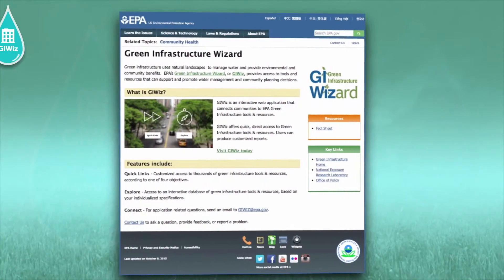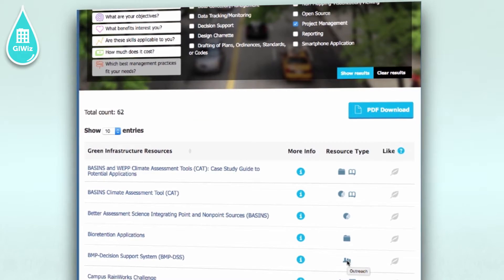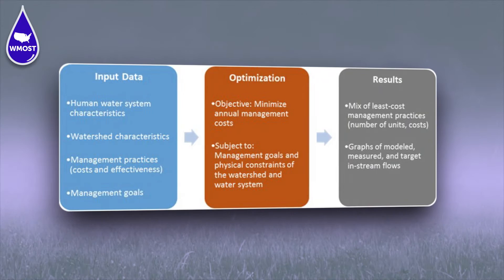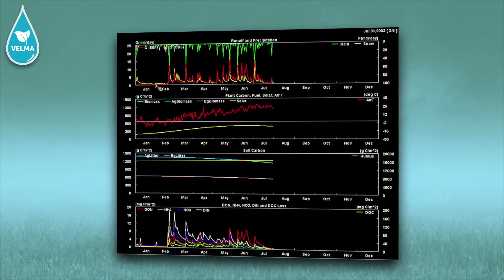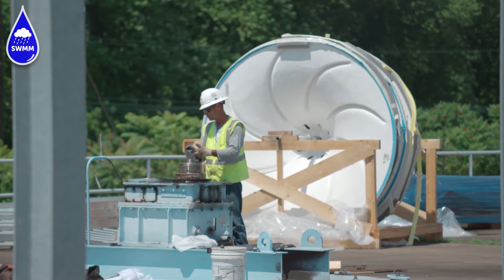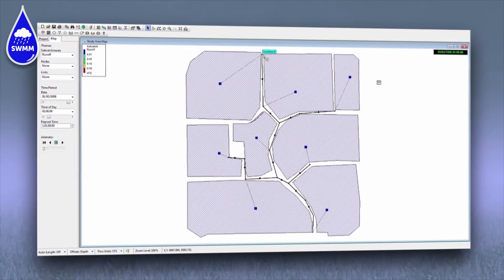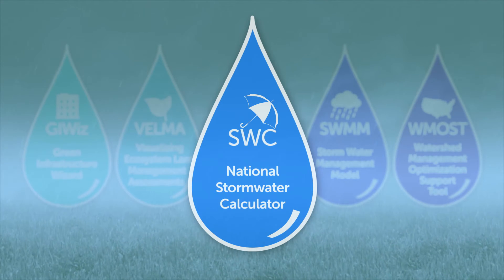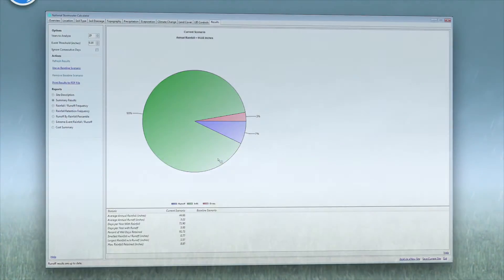EPA Green Infrastructure Models and Tools Overview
Stormwater runoff is one of the fastest growing sources of pollution. When rain hits rooftops, parking lots and roads instead of wetlands, forests and grasslands, it tends to run into storm drains that are directly connected to our waterways.  Wetlands and other natural resources can hold excess water in place, filtering out sediment and pollutants before they reach waterways while also helping to recharge groundwater. Green infrastructure practices mimic natural habitats and absorb excess water. This reduces the amount of pollution in our waterways. EPA is developing innovative tools, technologies, and strategies for communities to manage water resources with green infrastructure to move toward more natural hydrology and increased resilience to future changes such as climate and extreme events.

For more information on Green Infrastructure Research data and modeling tools, go